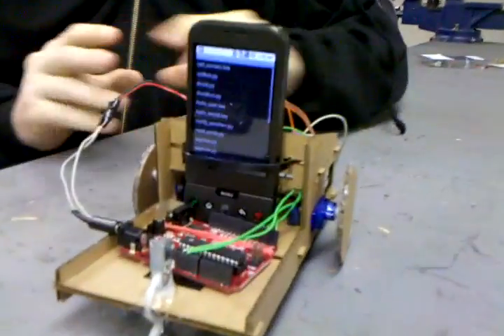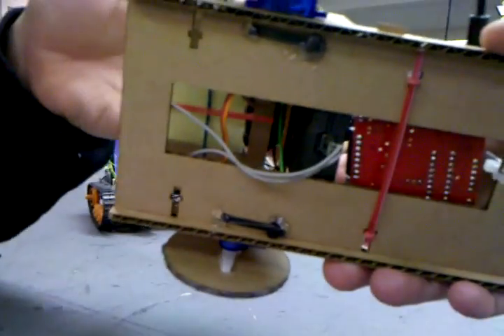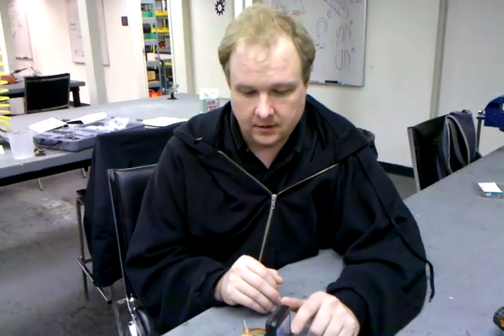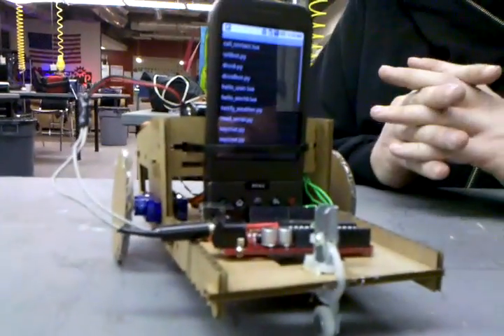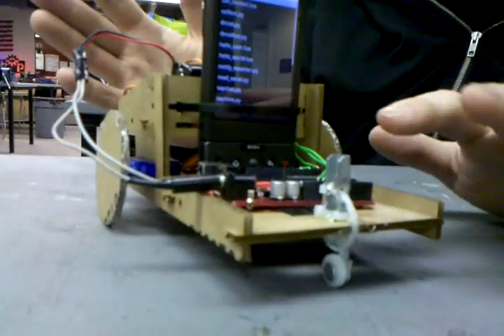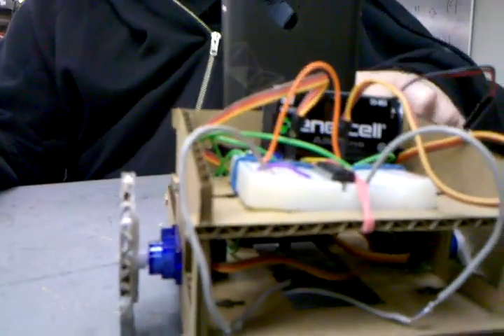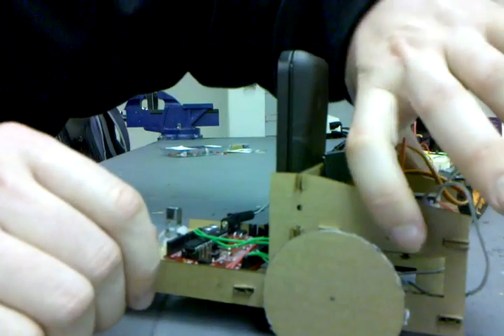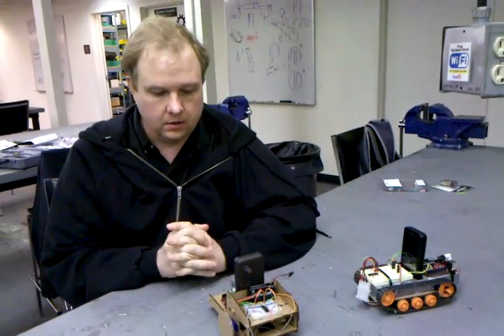Tim describes the Android powered cardboard truckbot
Tim gives us an overview of the cardboard truckbot. It is powered by an Arduino board and run by an Android phone. Very cheap robot at under $20.